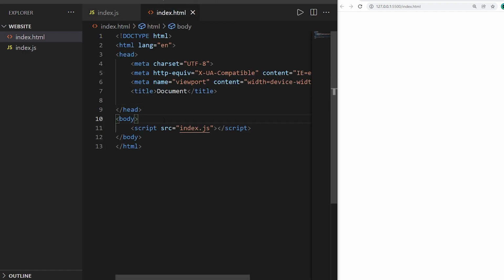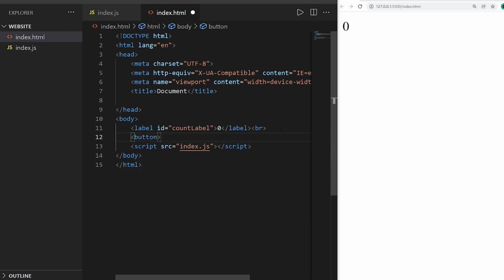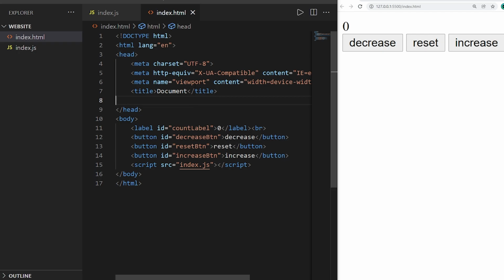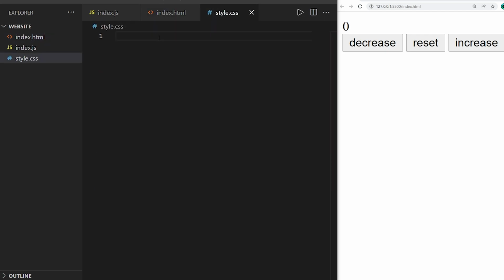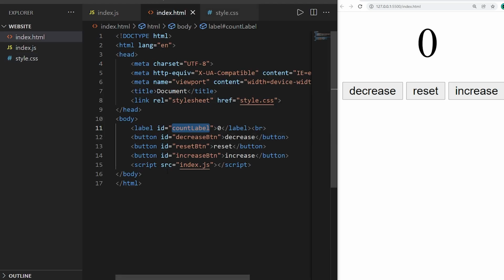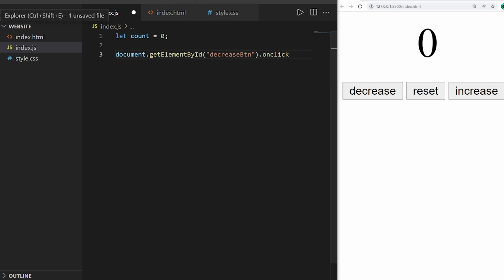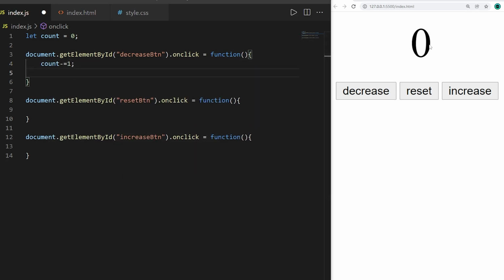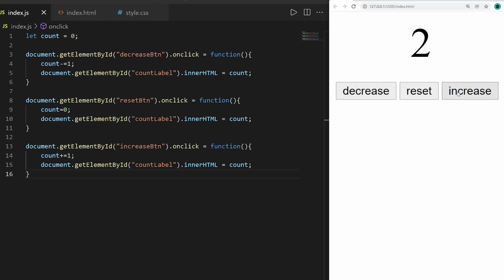Counter program in JavaScript ↕️【3 minutes】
JavaScript counter program tutorial example explained